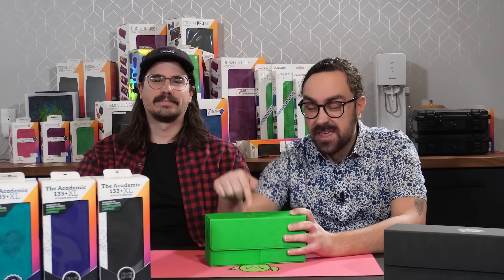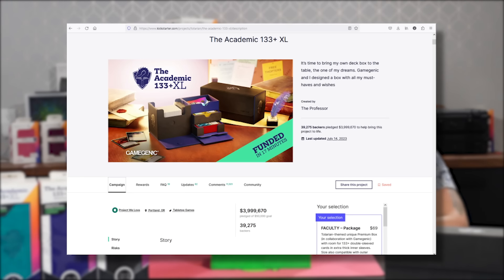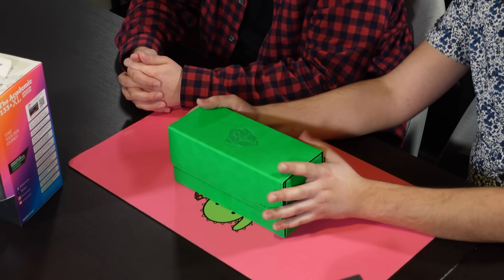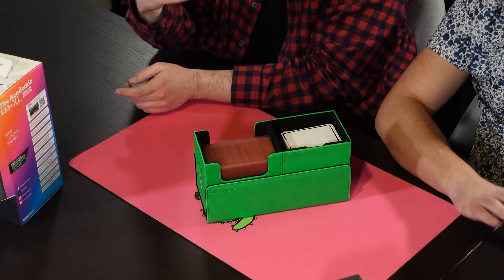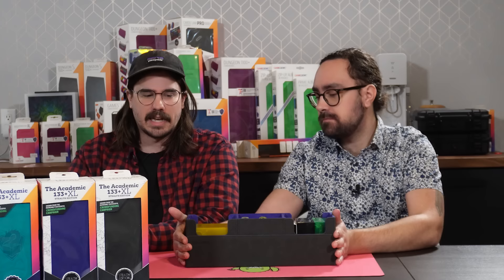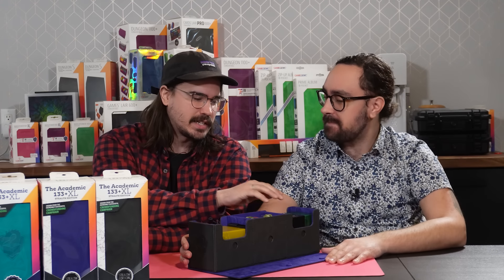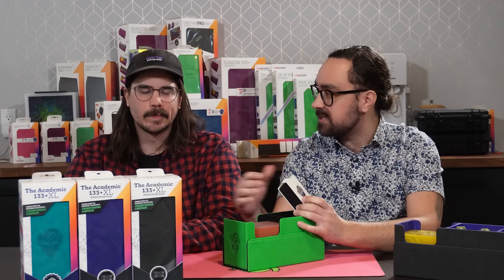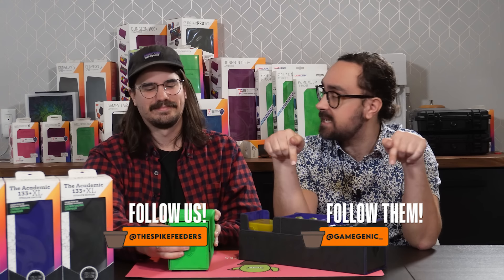You can FINALLY buy the @TolarianCommunityCollege deckbox at your local game store!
ENTER THE CONTEST

Is It Worth it to Buy the The Academic Deckbox?